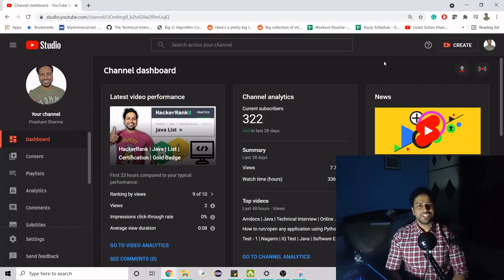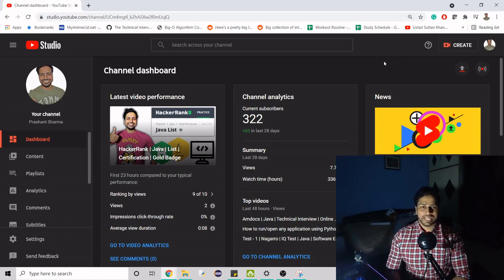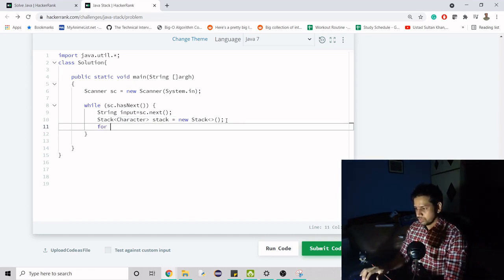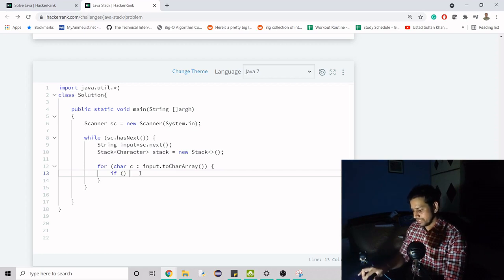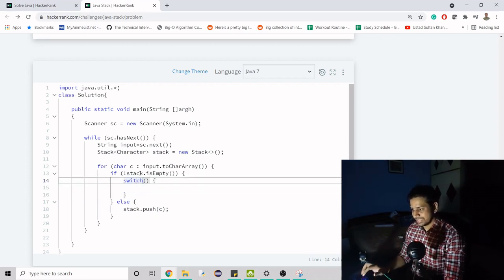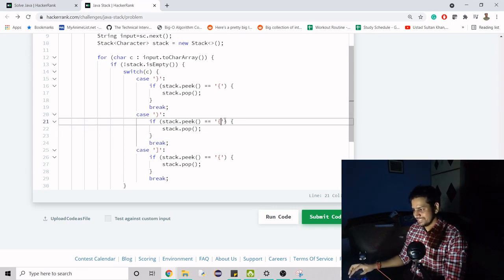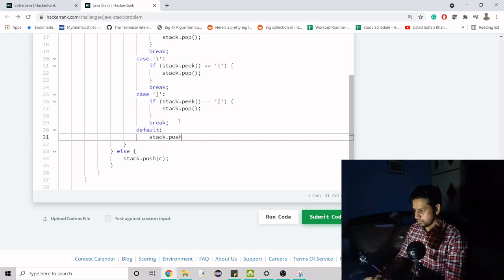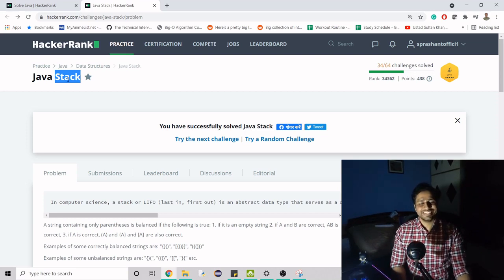HackerRank | Java | Stack | Certification | Gold Badge